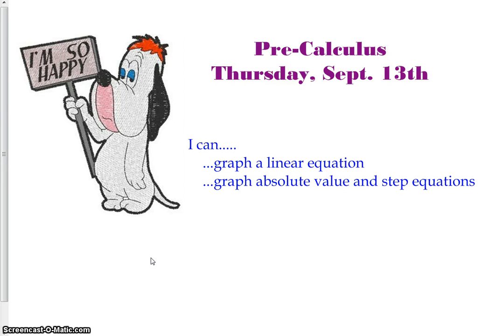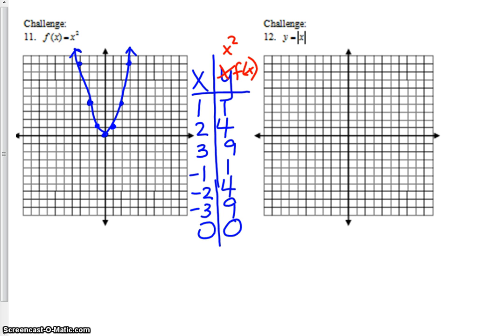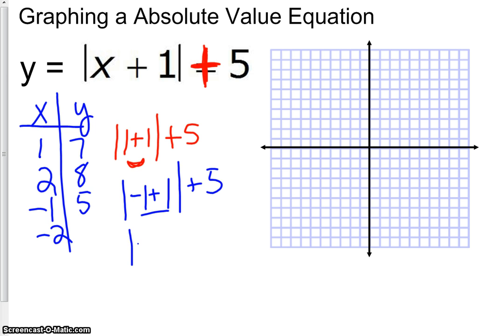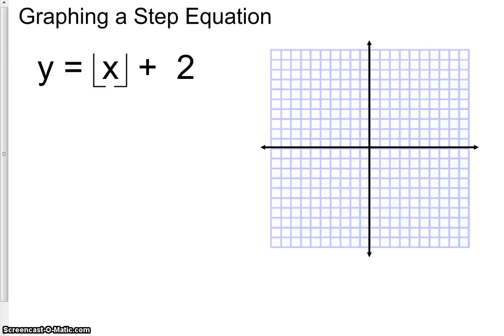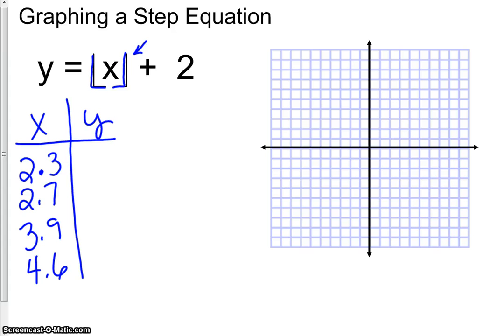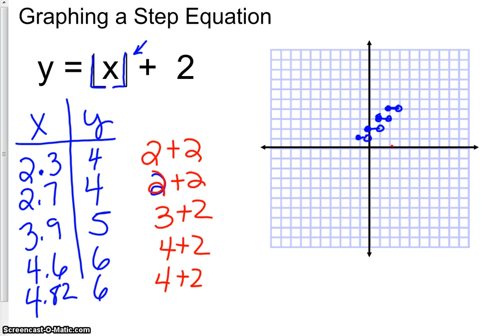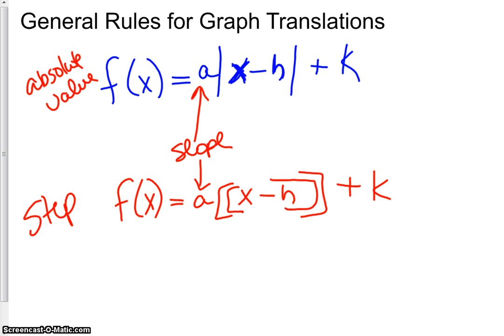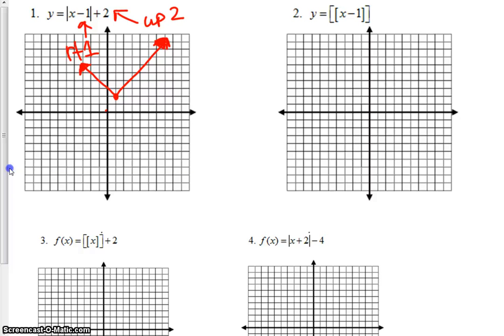1.7b Video Graphing Step and Ab. Value Equations.mp4